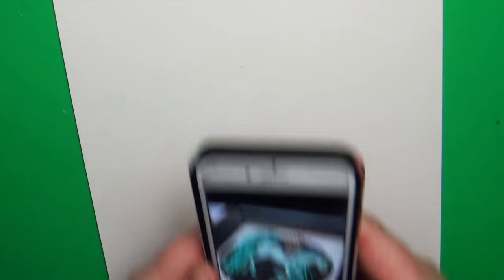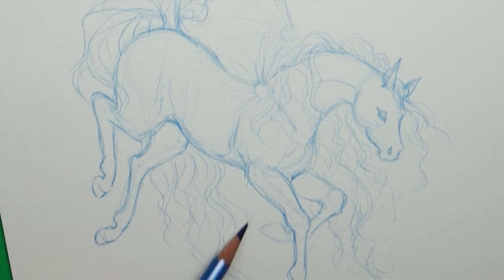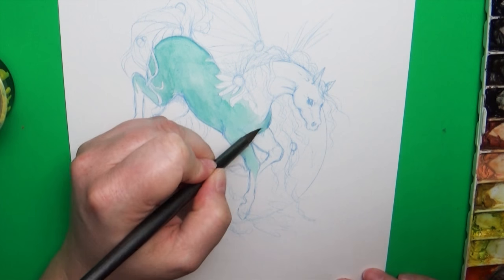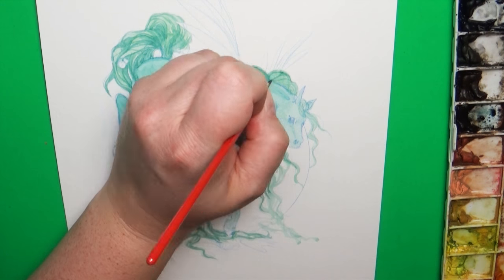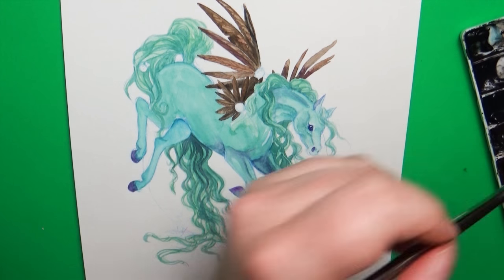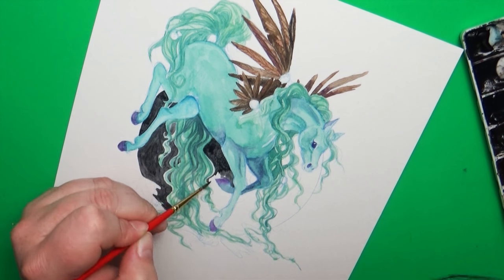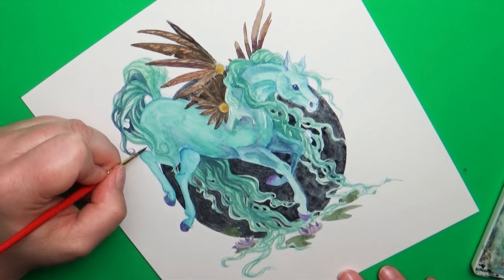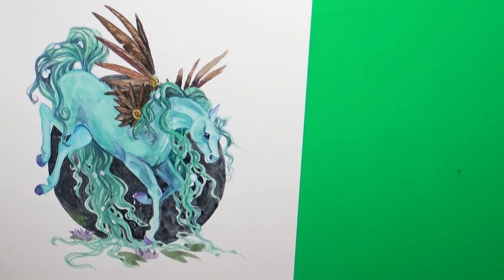Drawing that Again! Fairy Horse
Re-drawing an old piece of art from 2003.

Mailing address:
Art ala Carte
c/o Valerie
USA

Etsy  shop